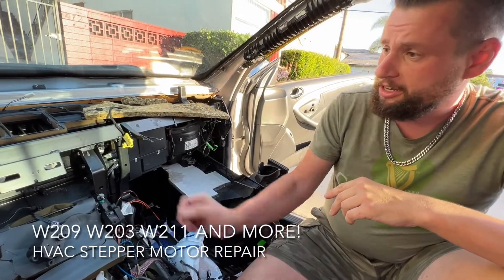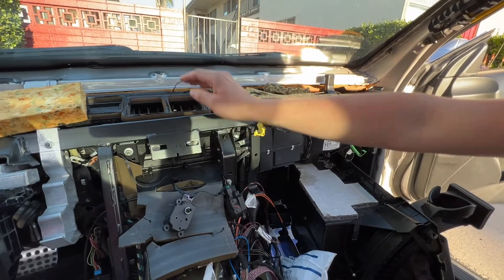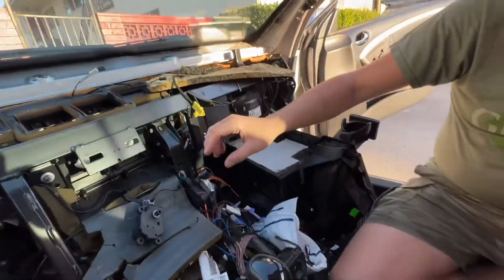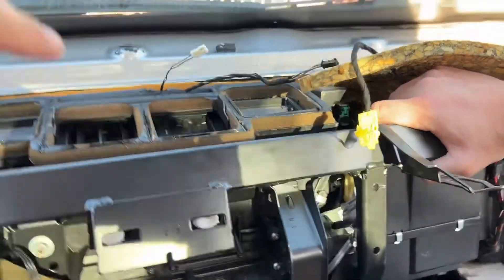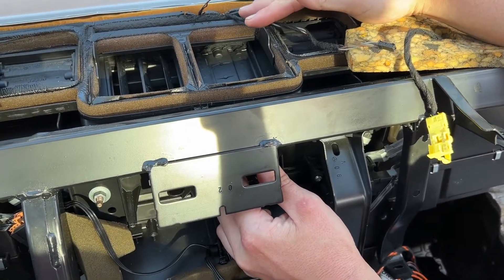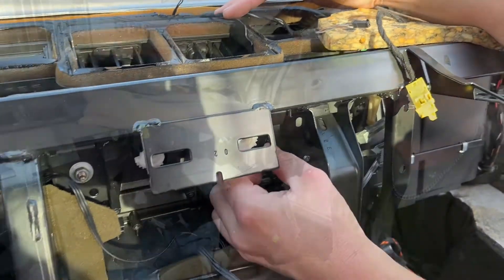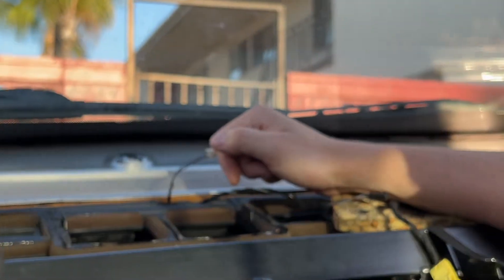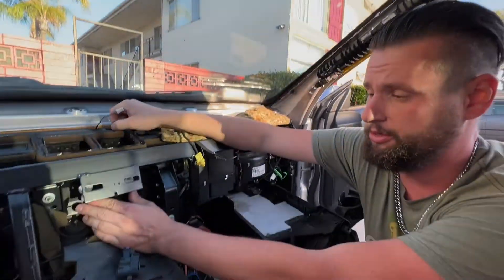W209 Mercedes CLK (also W203 w211) HVAC stepper motor linkage DIY. Fix that clicking dashboard!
2003 W209 Mercedes CLK55 AMG HVAC system stepper motor locations. This handy video will show you the locations of every stepper motor behind the dash and also give lots of good advice about how to install the motors and replace the broken linkages. If your W209 CLK, or w203 C class, or W211 E class are making strange clicking noises behind the dash, these are the parts you need to inspect and replace. I think this also applies to the R230 SL. There are anywhere from 9-12 of these in your dashboard depending on which Mercedes you own.

Mercedes Stepper motor part number : 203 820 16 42

Mercedes HVAC stepper motor blend door lever kit  : 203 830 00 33

Mercedes HVAC heater blend door linkage kit : 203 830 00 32